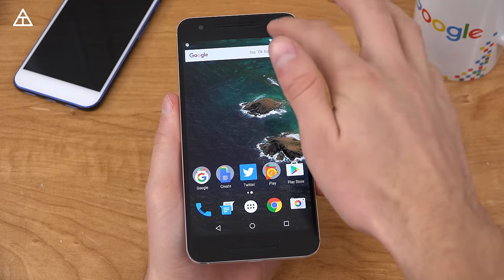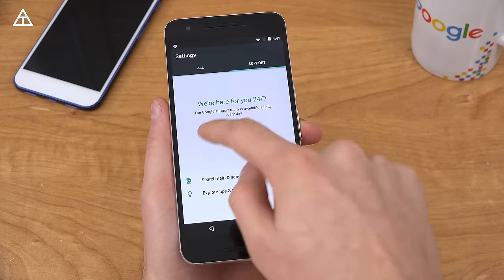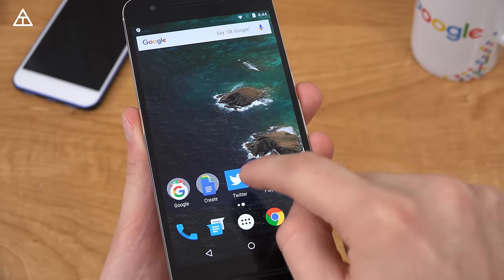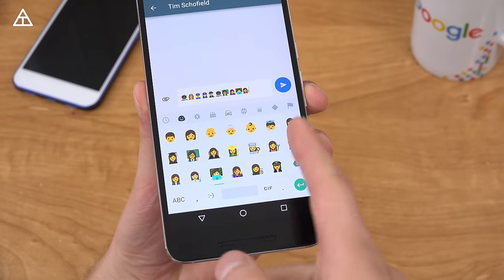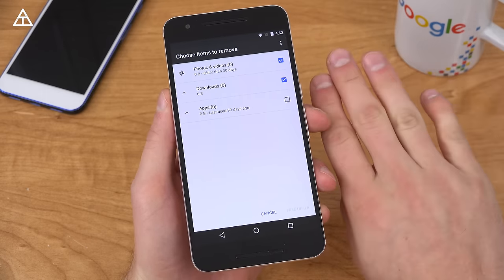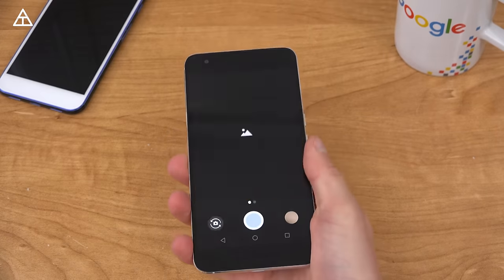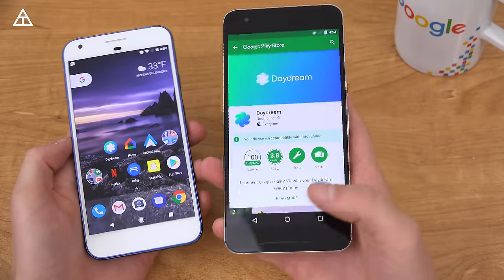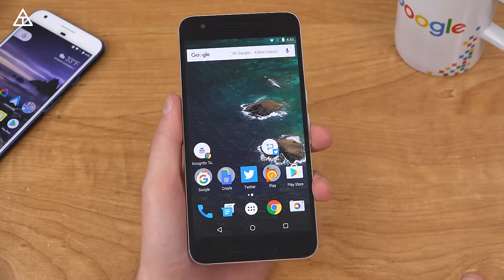Official Android 7.1.1 Nougat Update!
Google has taken the Android 7.1.1 Nougat build out of developer preview and made it an official update! Here's a look at everything that's new.

At the moment this update is rolling out to the Nexus 6P, Nexus 5X, Nexus 9, Google Pixel C,